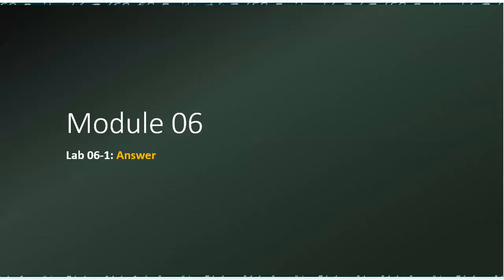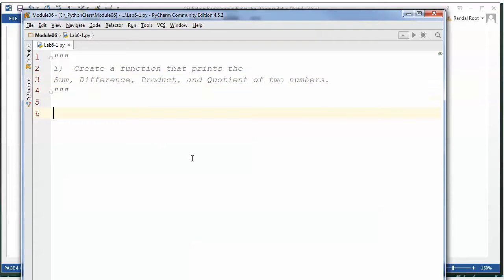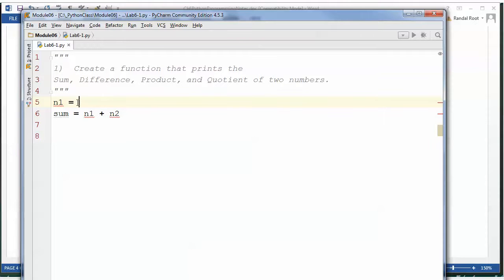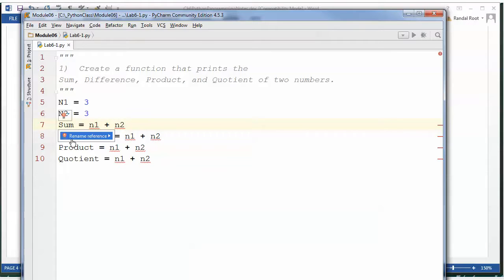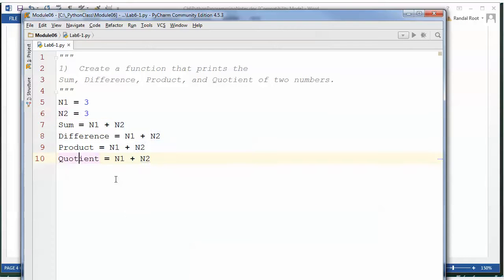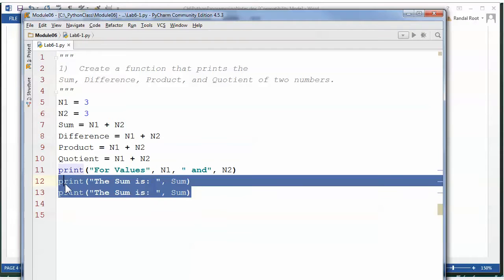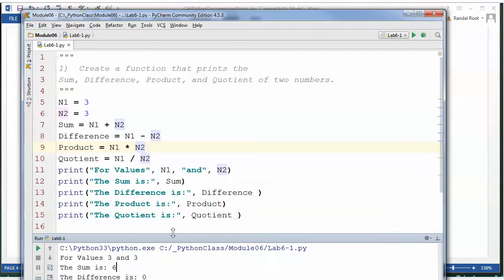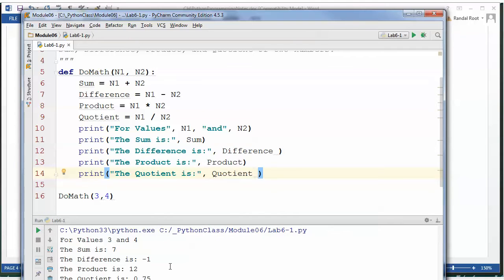Python Module 06 05 Lab 6 1 Answer